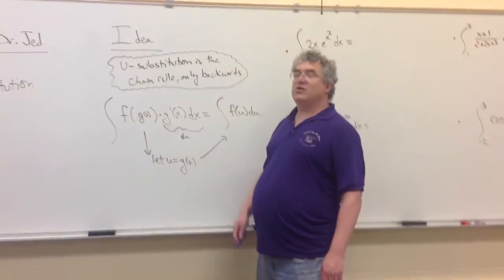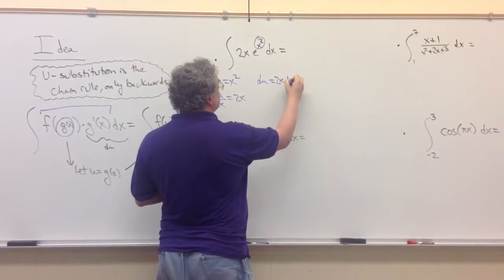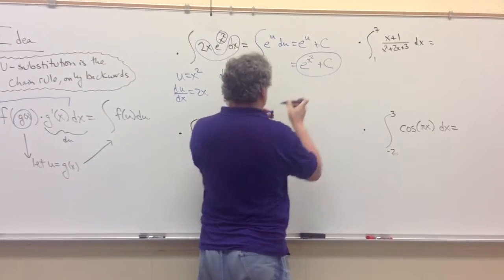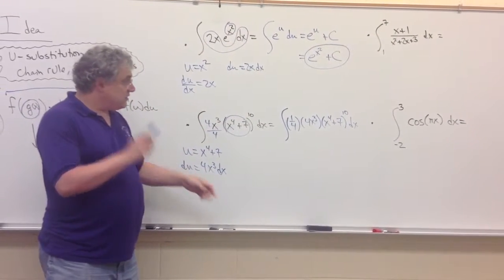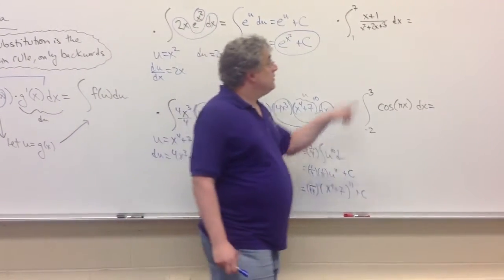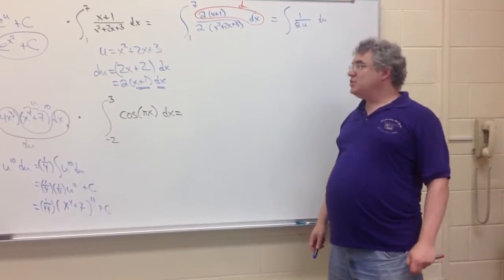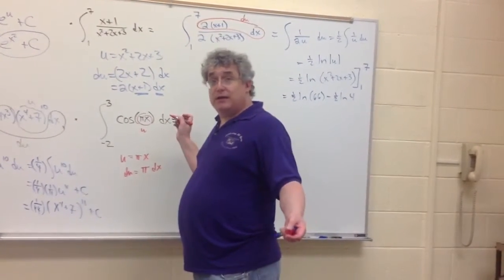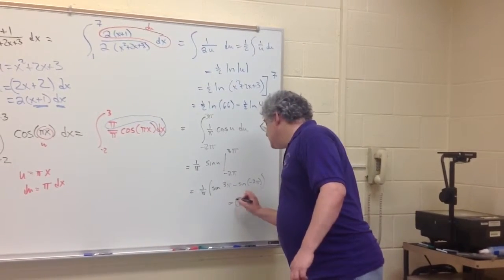Calc I u-substitution